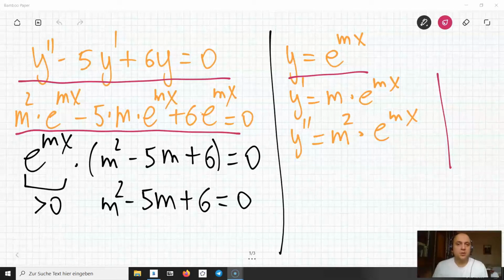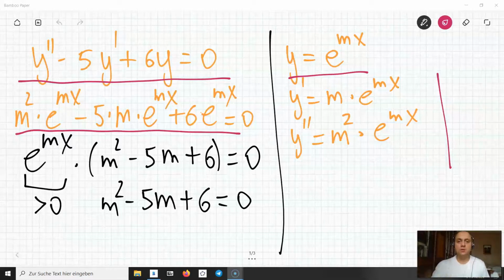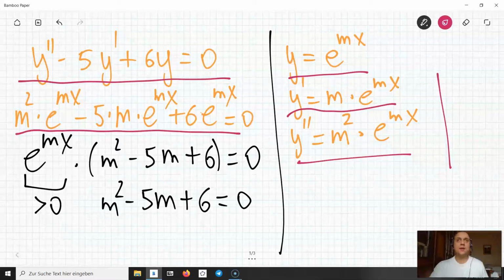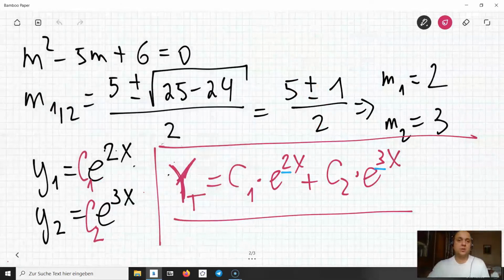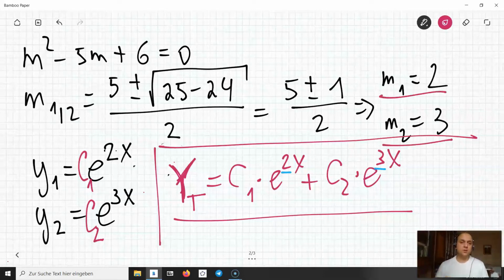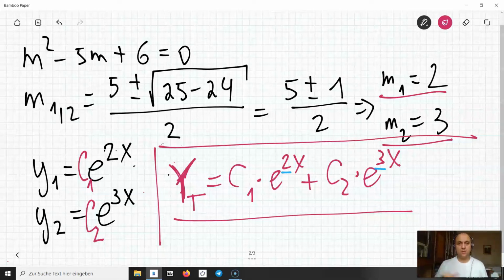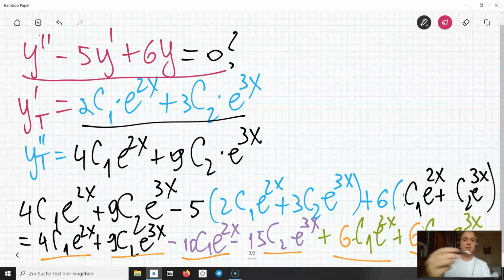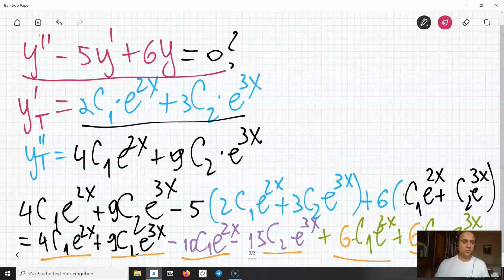Introduction Into Differentail Equations 3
Solving y''-5y'+6y=0